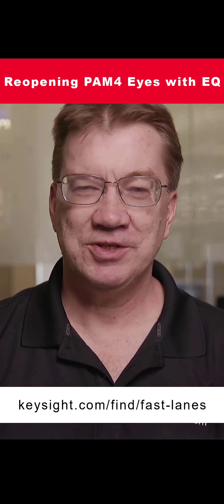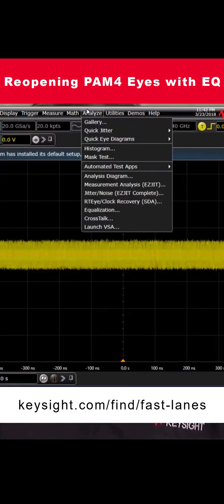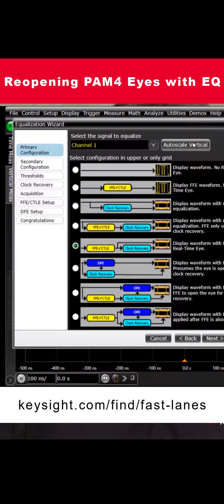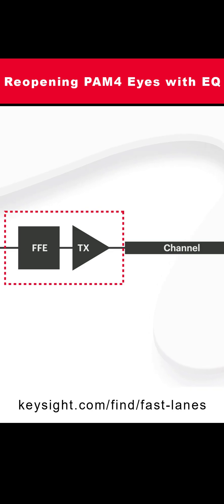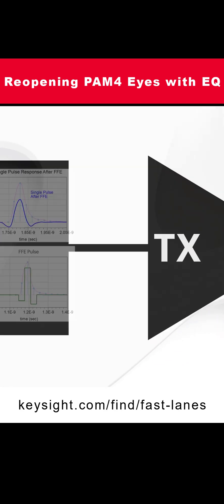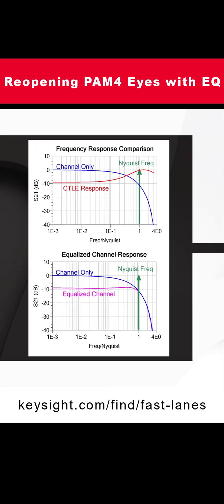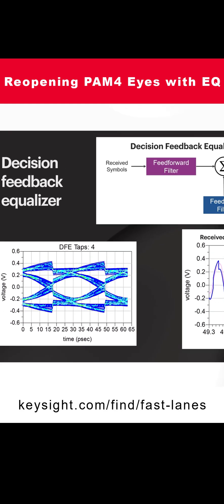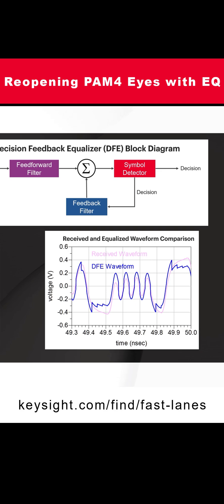Re-opening PAM4 Eyes with Equalization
For more on the measurement challenges of migrating from NRZ to PAM signaling, please